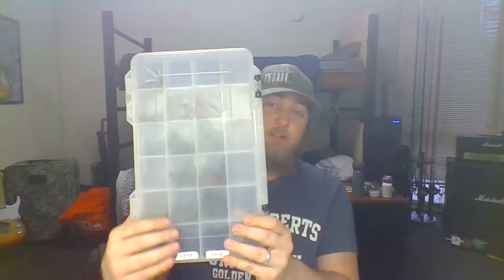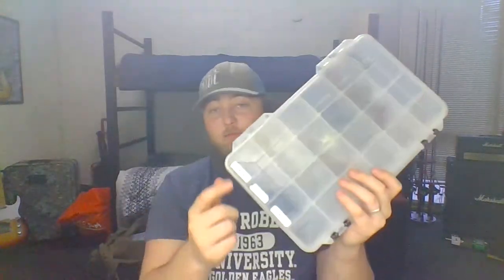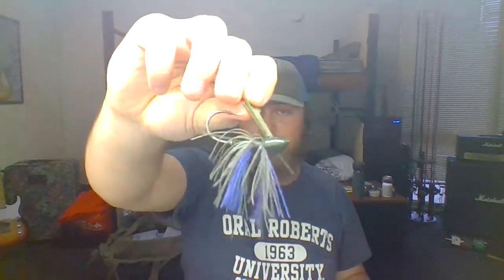Flipping Jig Basics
these are the Basics of the Flipping jig. Flipping jigs are a great addition to any tackle box. here in this video, I go over how to Approach them.